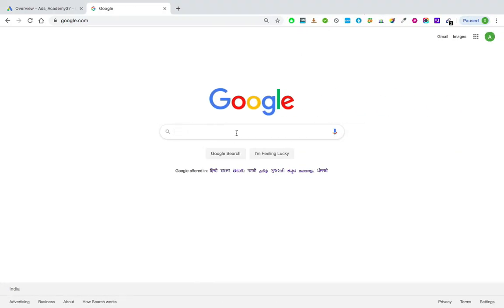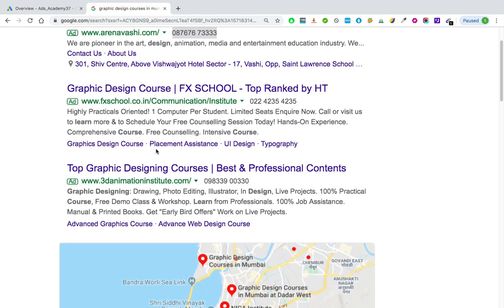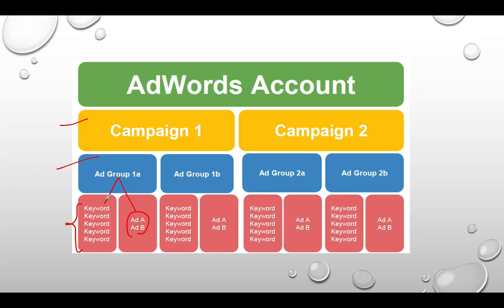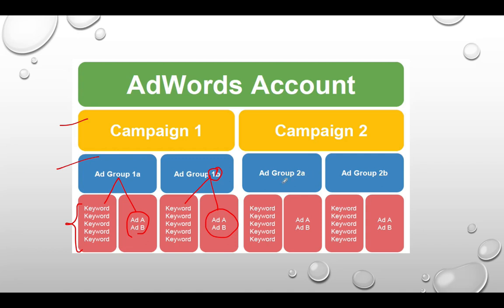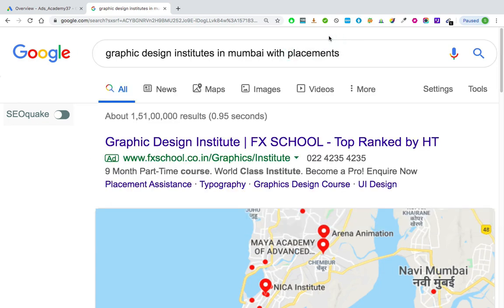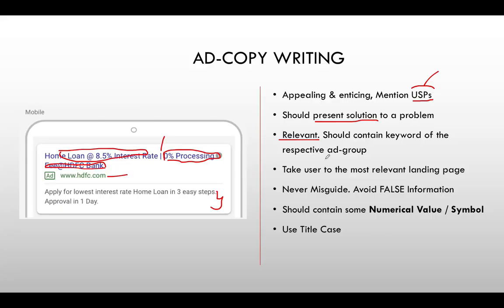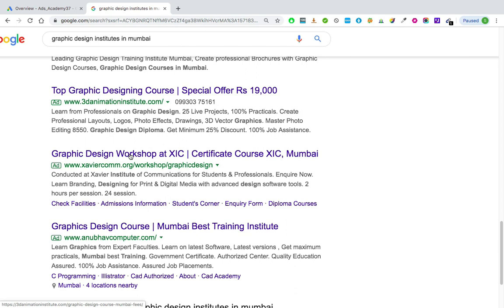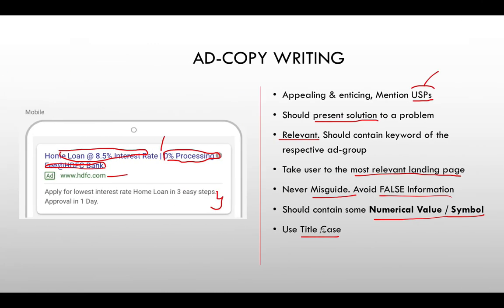How to write an Ad copy that Converts